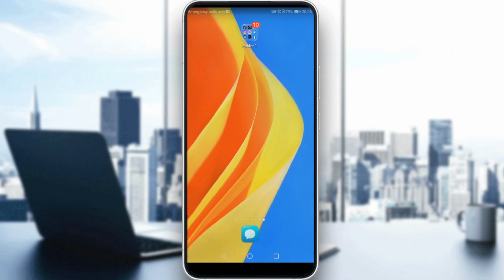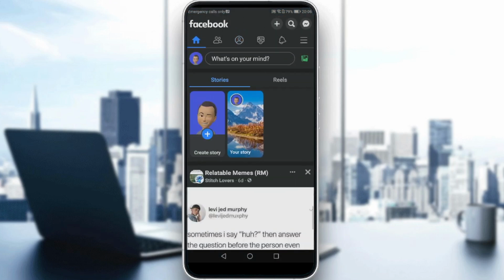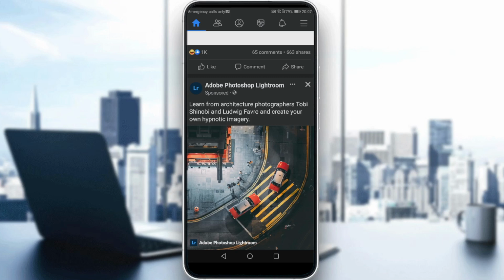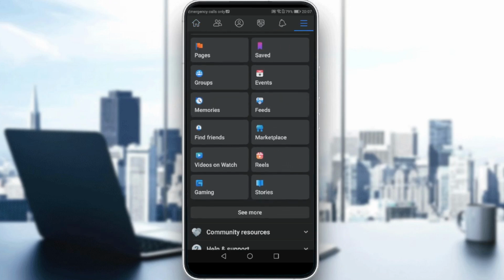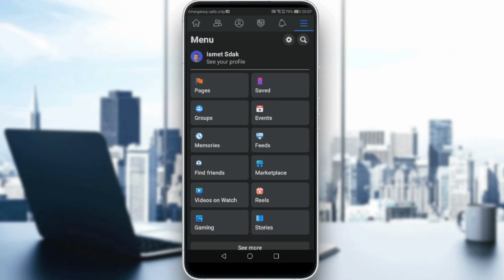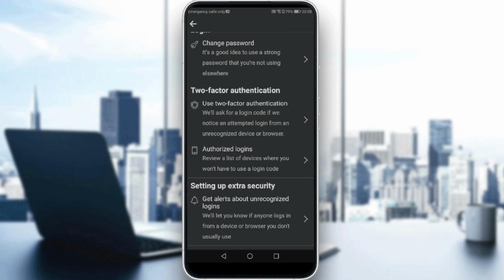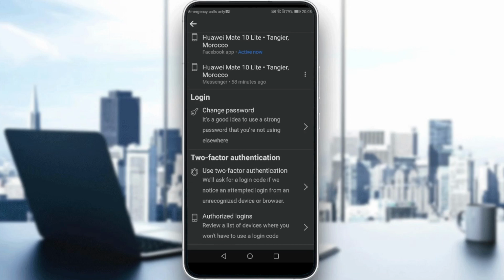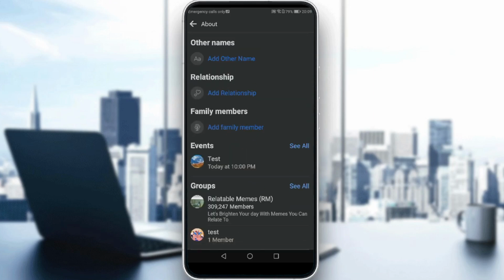How To Verify Business On Facebook Tutorial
Today I show how to verify business on facebook tutorial,verify business on facebook,facebook business verification